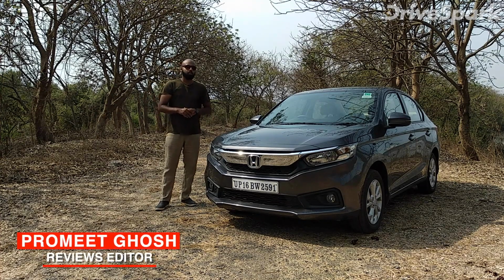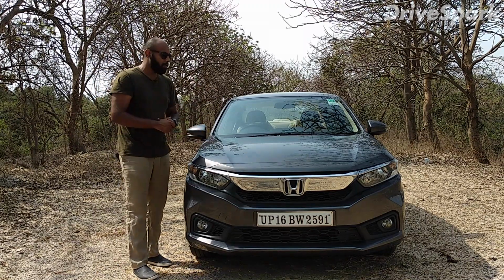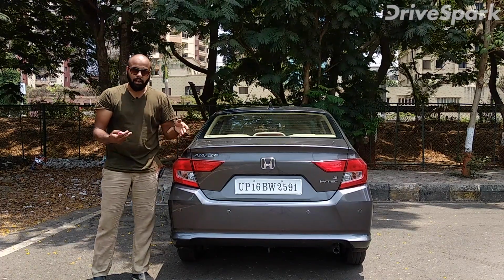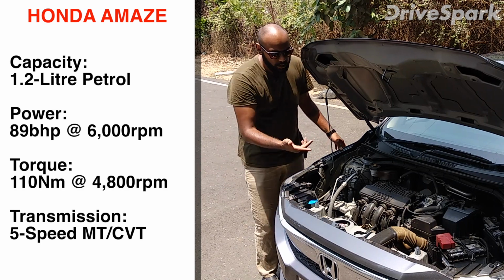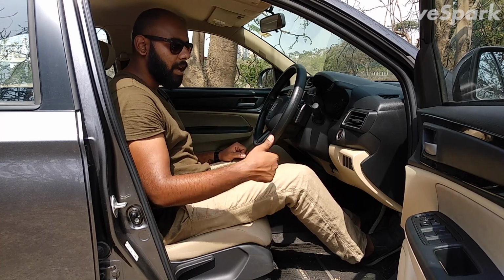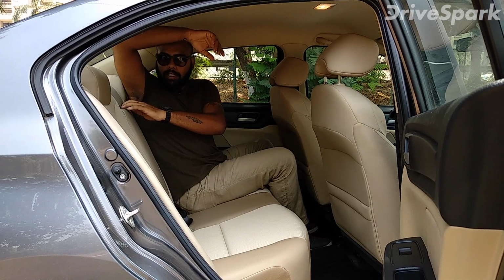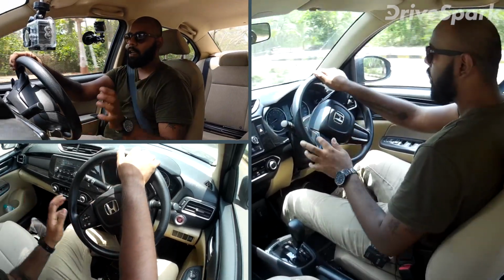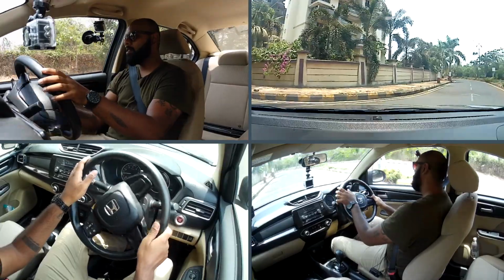Honda Amaze Review: Interior, Features, Design, Specs & Performance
The Honda Amaze is a popular compact-sedan offering in the Indian market. The car offers a good balance between comfort, mileage, handling and performance. We got to test out the petrol-automatic variant of the compact-sedan and were completely impressed.

Our test car came powered with a 1.2-litre i-VTEC petrol engine producing 89bhp @ 6,000rpm and 110Nm of torque @ 4,800rpm. The engine is further mated to a CVT automatic transmission. Watch the video to know everything about the new Honda Amaze!